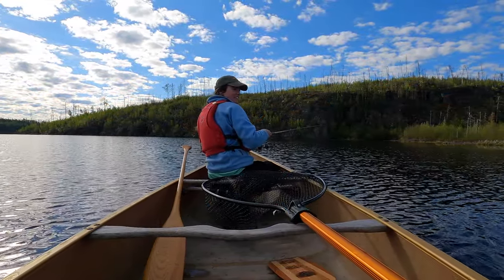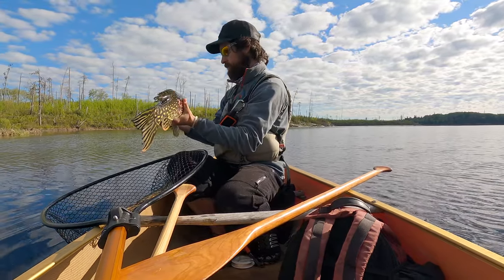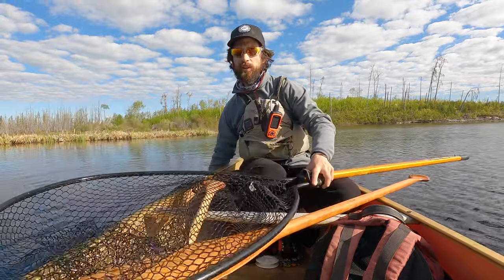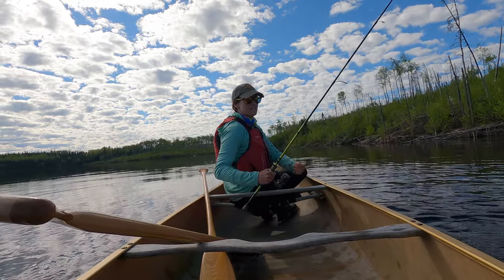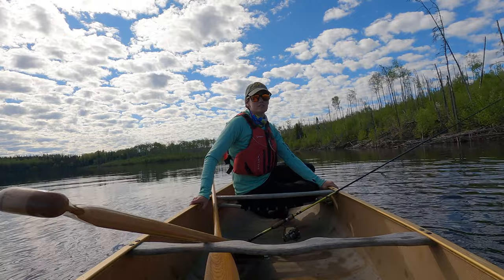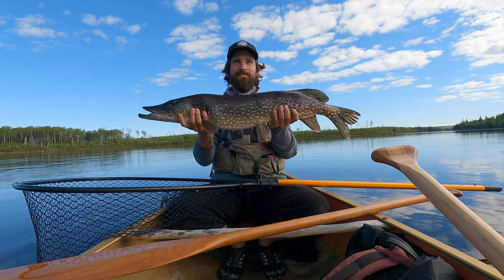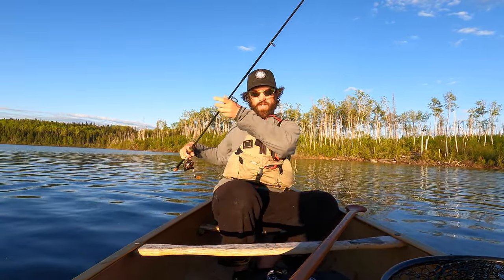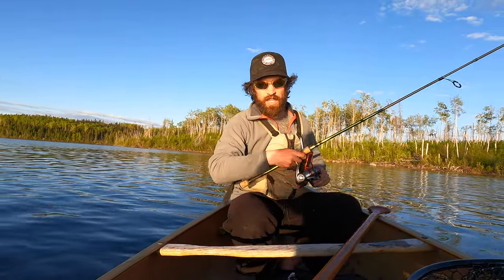Fishing with Greg Ep. 11 (Larus Lake: Pike & Walleye in Woodland Caribou Provincial Park)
More information about our trip to Woodland Caribou Provincial Park can be found

If you need a flight in or out of Woodland Caribou Provincial Park or the surrounding area, check out Black Moose Outposts Ltd. (formerly Viking Outpost)

From my blog (read the full post at the link above): I'd been thinking about going to Woodland Caribou Provincial Park for a few years: ever since Mark Kalimin put the idea in my head. A friend from law school me in touch with Nate at Black Moose Outposts. I booked my flight with them after mapping out a route using Google Earth. I highly recommend Black Moose Outposts if you are looking for a flight in or out of the park.

We decided to change plans and head to Larus Lake. We were worried that Simeon Creek was in a burned area and that it would be littered with pull-overs. And my knees were getting destroyed by the portages. From a camping perspective, the original route would have been fun and interesting. But we were worried that it would leave very little time to do any serious fishing. Before the trip, I'd heard that the fishing on Larus Lake was fantastic. This tidbit provided an added incentive to modify our itinerary.

On the way to Larus Lake, we camped for a night on a nice campsite on the Bloodvein River. Heather caught a decent pike on a fluke in one of the back bays. This was her first time fishing a fluke. While pretty, this pike paled in comparison to the fish we'd end up catching. The fishing really picked up when we got to the falls in between Larus Lake and the Bloodvein River. This isn't exactly a secret spot. I had it circled on my map many months ago just because it looked good on paper. If you go there, you will see fishing boats from the lodge cycling through regularly during the day. We stayed there for a night and caught our fair share of walleye and big pike.

If you're targeting pike in Woodland Caribou Provincial Park, make sure to bring a heavy rod and a beefy reel. While my rod handled it beautifully, my bass fishing baitcaster was struggling a bit with the big Drop Tine Base Jumper Mag 9 musky lure I was occasionally throwing. Despite its name, the LOTW Whitefish version of this bait mimics perfectly, in both size and colour, small walleye. What do you think those big pike are eating? You'll also want a heavy leader and heavy line. I was using 130 pound fluorocarbon leaders and 50 pound braid for my main line. I have a two-piece heavy power rod that was fantastic for fighting bigger fish. Heather used a medium-heavy rod and one of my spinning reels with 30 pound braid as the main line. When targeting pike, we added a steel or heavy fluorocarbon leader. When targeting walleye, we put on a lighter, 8 pound fluorocarbon leader on the spinning gear. A bit much for an ideal walleye set-up, but Heather wanted to land those big pike!

For lures, we didn't think outside of the box very much for walleye. We didn't have to: twisty tail grubs and small swimbaits did the trick. Heather also caught a few on flukes. For pike, outside of the above-mentioned musky lure, we used flukes, swimbaits, and big, musky-sized spinnerbaits. I really prefer single hook lures when fishing for pike. I used a top-water lure with smaller treble hooks on it once to catch a decent pike, and almost instantly regretted it: the fish, hooks, and net got all tangled up. With bigger treble hooks you'll find on musky lures this isn't so much of an issue, but I still prefer the single hook lures. I wish I would've have brought a few bigger flukes with me: 5" or even 7" ones.

By the eighth night we were on Larus Lake. A moose and a bear greeted us as we paddled to our campsite. I'm surprised we didn't see more moose, because there was moose poo everywhere we went. We stayed at Larus Lake for the rest of our trip. It reminded me so much of Marchel Lake in Saskatchewan. As soon as Heather caught our first walleye, I knew it was going to fish exactly the same. I figured the surface water temperature must be around 60 Fahrenheit. A few friendly fishermen on a boat confirmed my suspicion: the surface temperature was 57 Fahrenheit. This is the time when the shallow, warm bays are on fire. When the main lake is still in the 40s or 50s, drive or paddle around until you find places closer to 60 and you'll find active pike and walleye.

It wasn't quite as windy when we were on Larus Lake. We saw plenty of beavers around our campsite, some of which appeared to have been having a territorial battle. Around rocky points, there were plenty of big, juicy leeches swimming around. Leech imitation baits would be great for catching walleye here: though, frankly, I think we could've thrown empty jig-heads in some places and caught plenty of fish. We also saw a weird leaf shaped bug which was pretty neat!